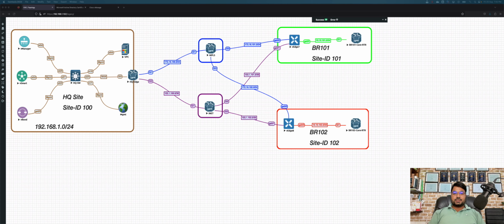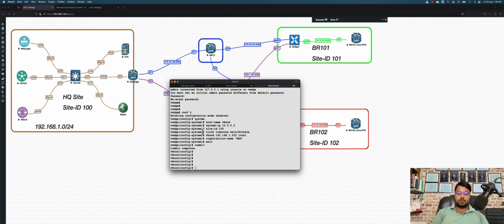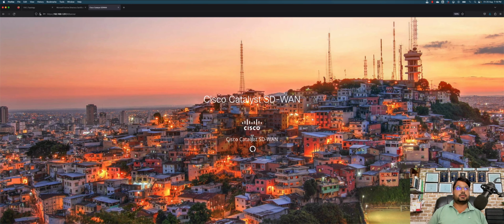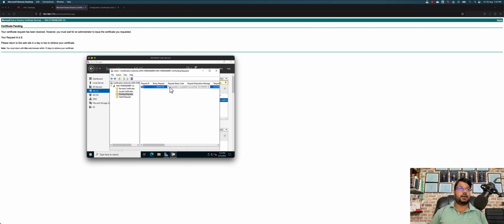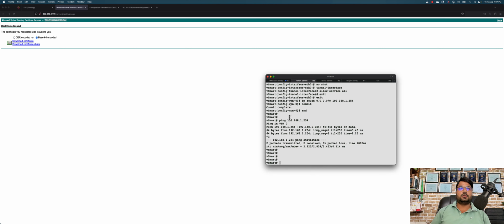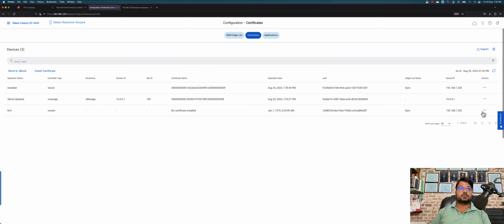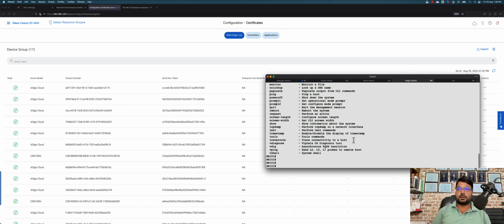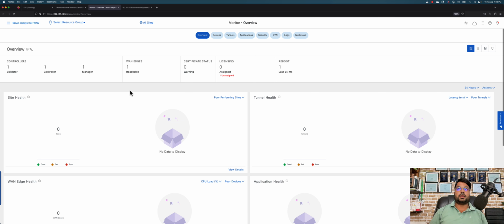New Cisco Catalyst SD-WAN Demo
In this video, I will talk about a quick demo of the new Cisco Catalyst SDWAN Solution, in which I will show how to integrate the controllers and on-board Cisco vEdge with controllers.

Whether you're an IT professional, a network enthusiast, or simply curious about the future of networking technology, this video provides an eye-opening journey into the world of Cisco Catalyst SD-WAN. Don't miss out on the chance to stay ahead in the networking game – hit the play button and explore the future with us!